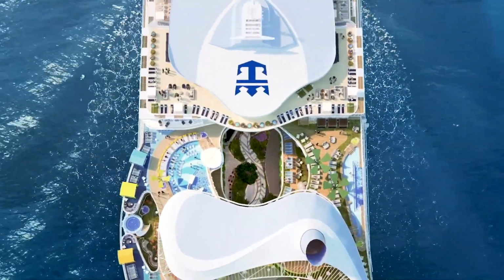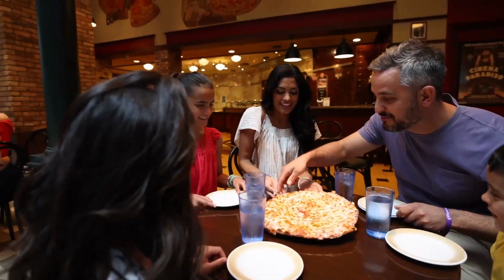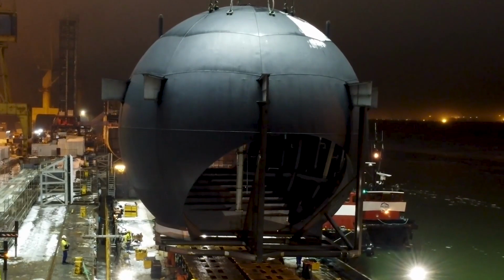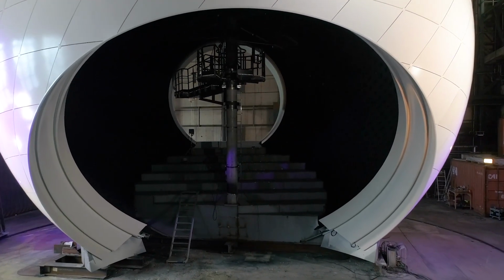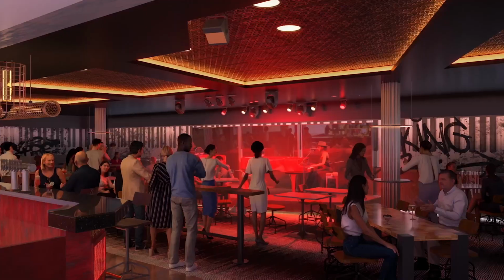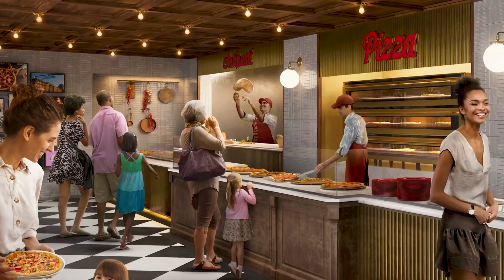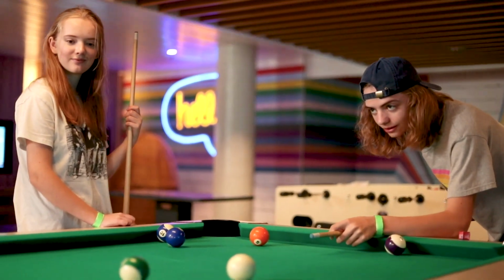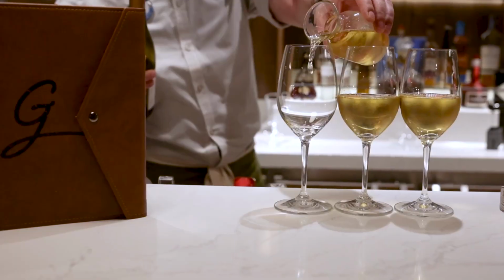Making of the Royal Promanade on Royal Caribbean's Icon of the Seas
If you've sailed on any of Royal Caribbean's newer ships, you have most likely spent a fair amount of time in the Royal Promenade. Although some ships have larger promenades than others, they all pretty much look similar: no views of the water, coffee shop, pizza place and some stores. Well that's about to change next year with the launch of Icon of the Seas.